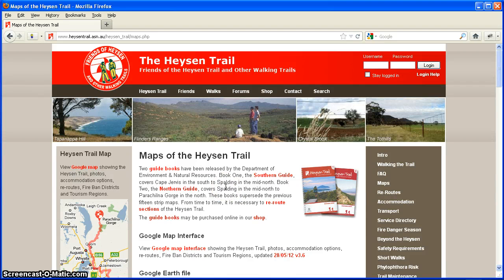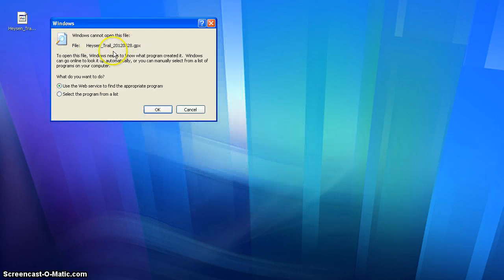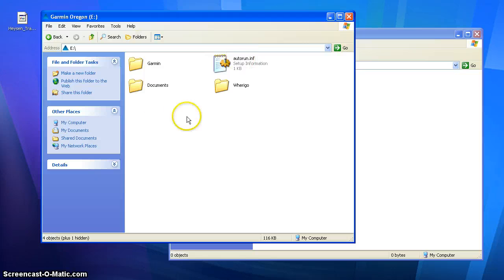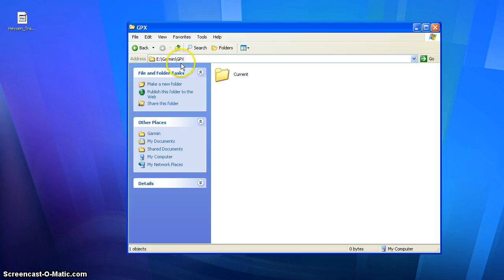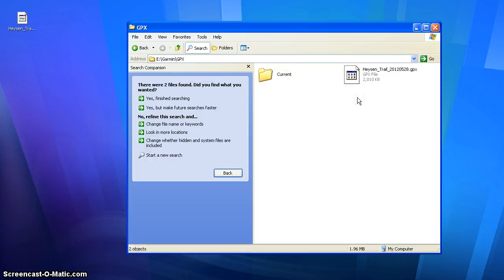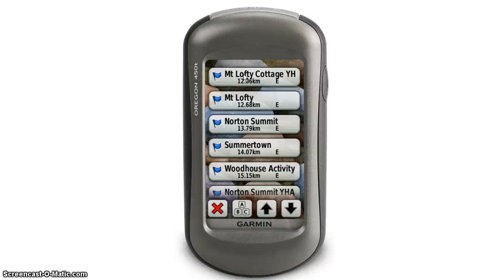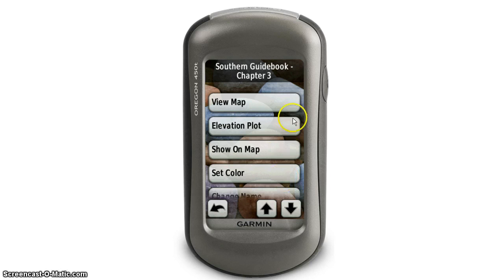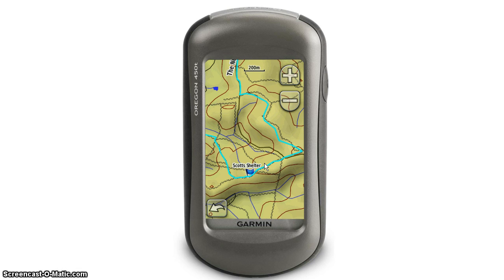How to load a GPX file onto a handheld Garmin Oregon GPS unit (and newer Garmin eTrex 10, 20 & 30)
A video showing how to download the Heysen Trail GPS files (.gpx), and load onto modern handheld GPS units, such as the Garmin Oregon or Dakota series, and the new Garmin eTrex 10, 20 and 30 units.) The .gpx file is accepted natively, it can simply be transferred onto the GPS unit when the GPS unit is connected to your computer. Also shown is how the Heysen Trail GPS file is displayed on the GPS unit, with GPS unit screenshots.

Further reading, a How-to guide for using GPS files hiking, can be found

The GPX file for the Heysen Trail can be downloaded